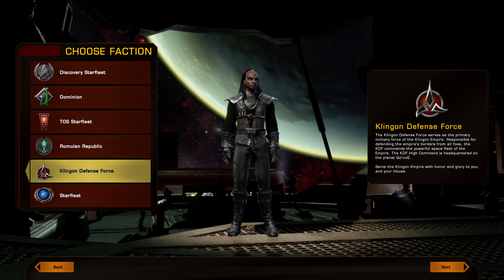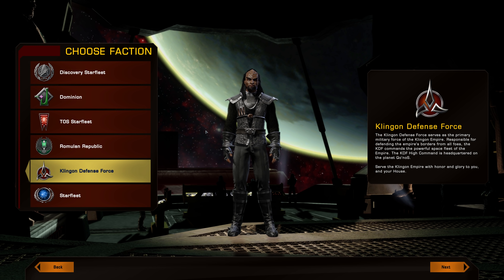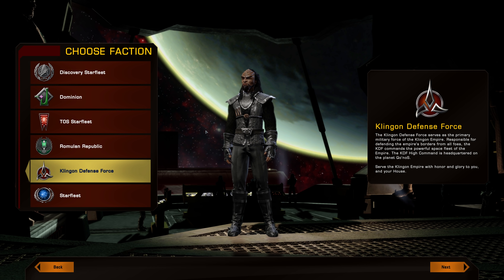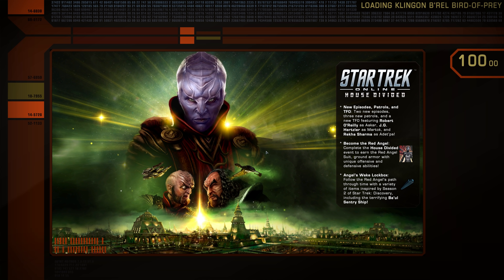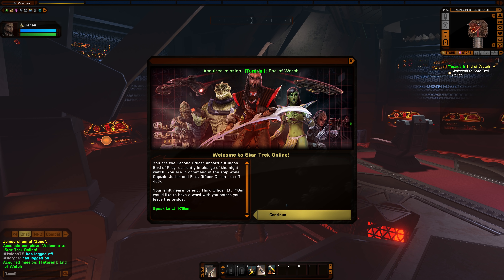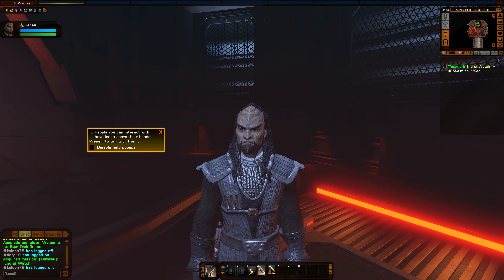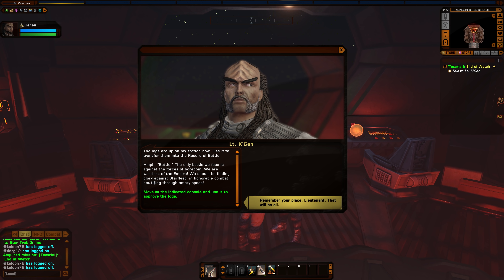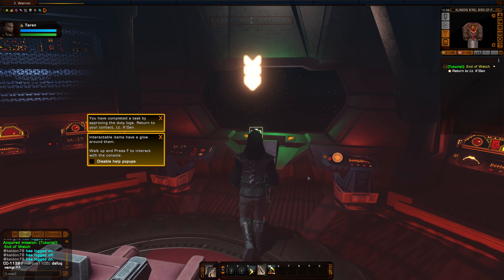Let's Play Star Trek Online (PC) | Klingon Defense Force Faction Tutorial (2020)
Includes June 30th, 2020 Intro Tutorial Update per: "A House Divided" update for The Year of Klingon.

Greetings Captains!  This is Star Trek Online, an MMORPG that was released in 2010 and has existed now for 10 years.  Over that time a lot has changed in the game, including the intro tutorials for each faction.  This game now has six factions you can play, and each one with a unique introduction tutorial.  I am going to play all six of these faction tutorials here in the summer of 2020 to see what they look like in their current iterations.  In this way, you can see all the updates made to them and what they look like now in 2020.

In this second video, I will play the Klingon Defense Force faction, also called the KDF faction.  This is the second faction that ever hit the game and one that's been with the game since the beginning.  I will do a playthrough of this faction and slowly walk through the entire tutorial process for you.  Join me in my Let’s Play of the Star Trek Online tutorials!